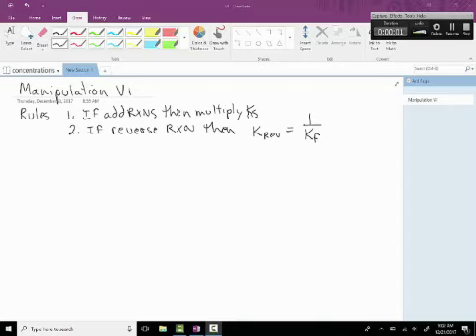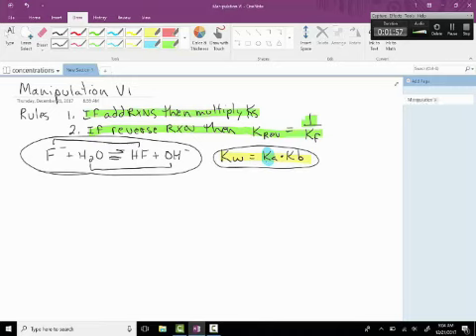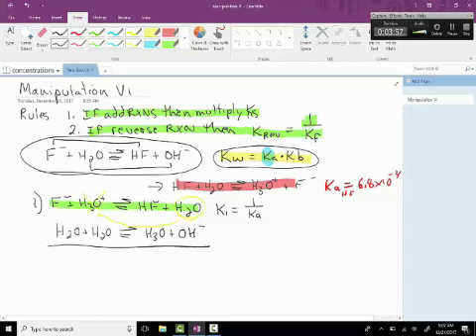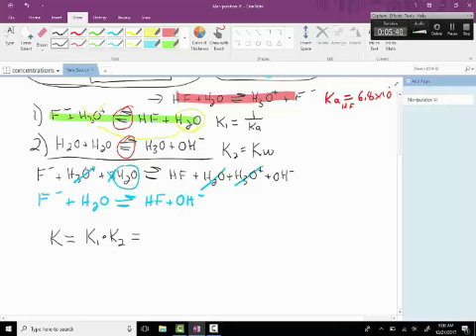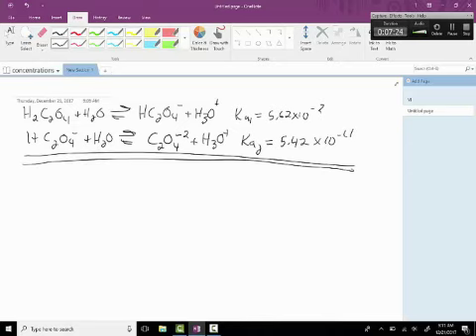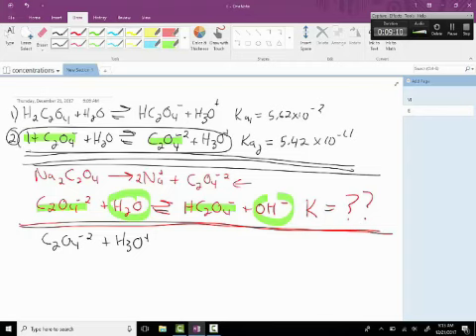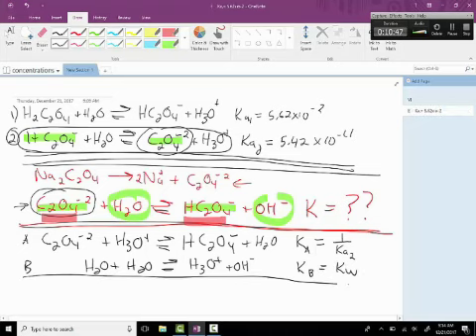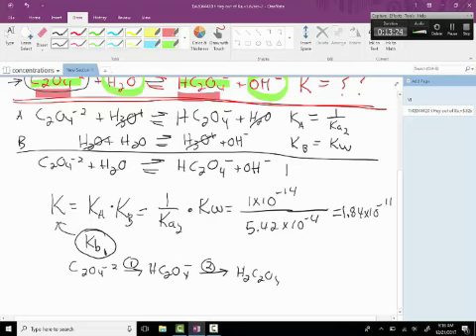Chem 2205 V4 manipulation of Ks part 1